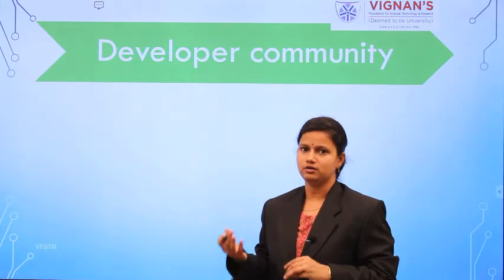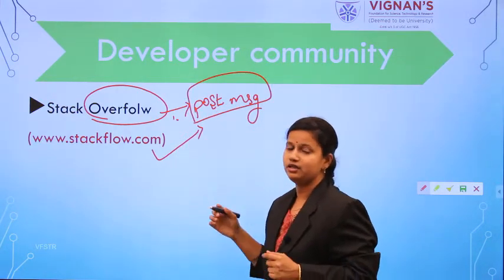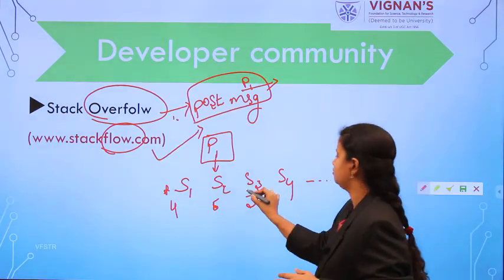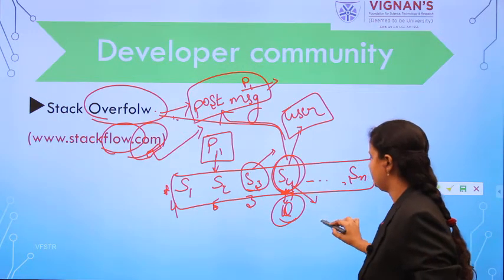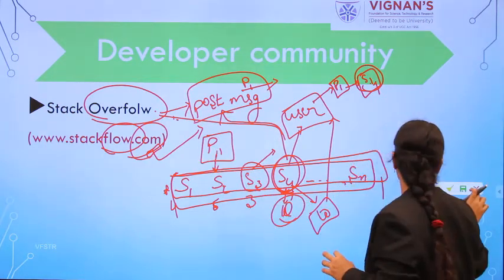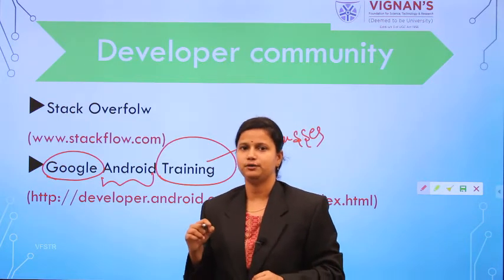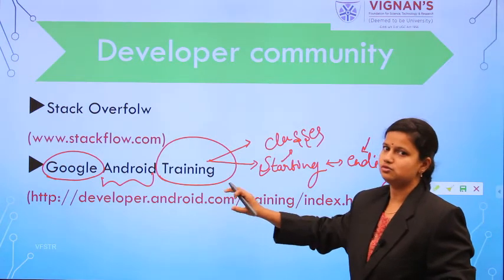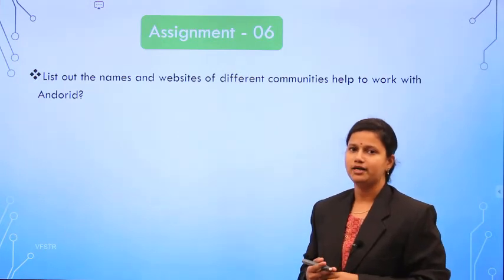1.6 The Android Developer Community